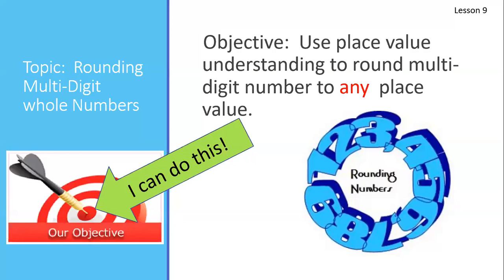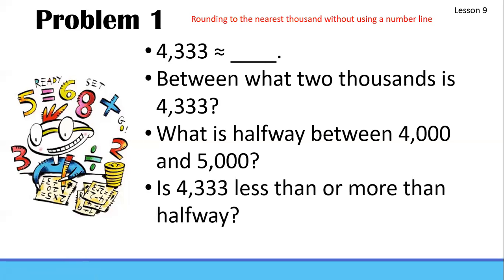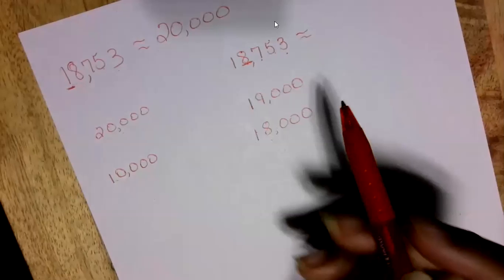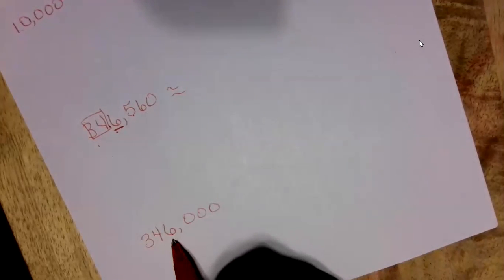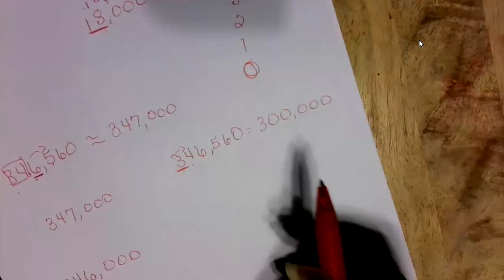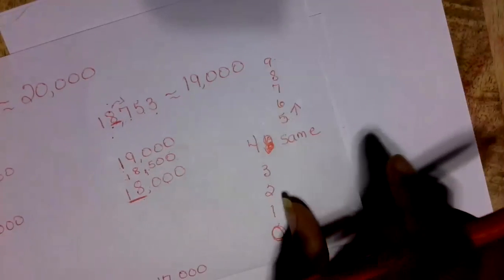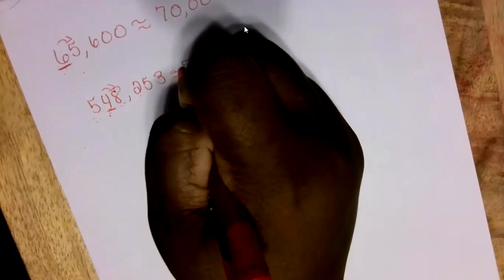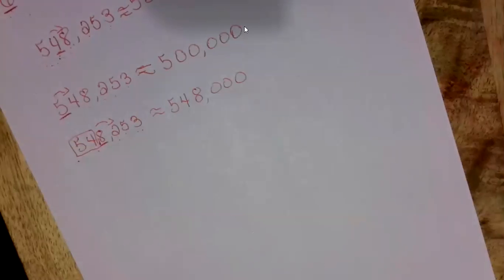Module 1 Lesson 9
Objective: Students will be able to round to any place value without the vertical number line.